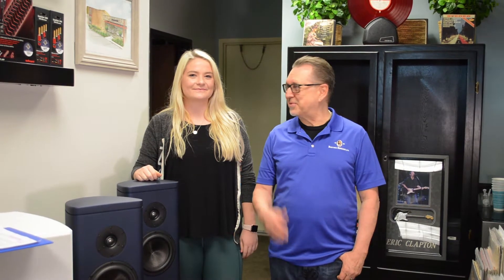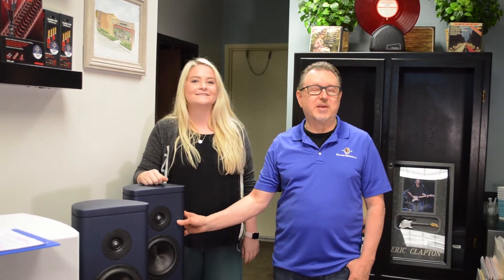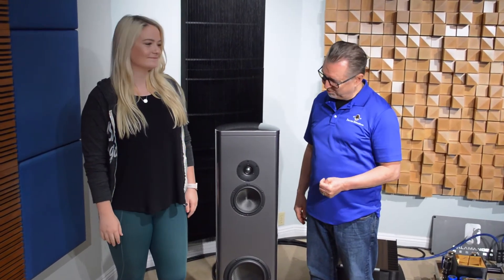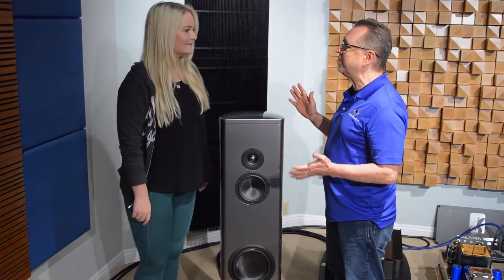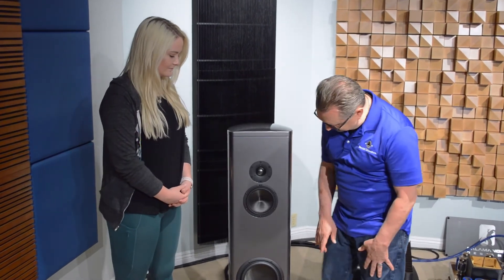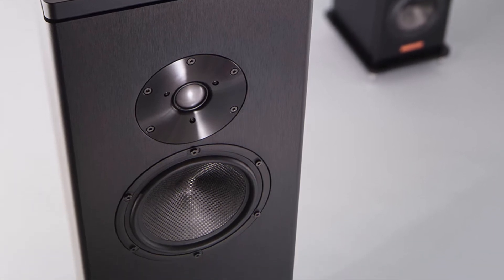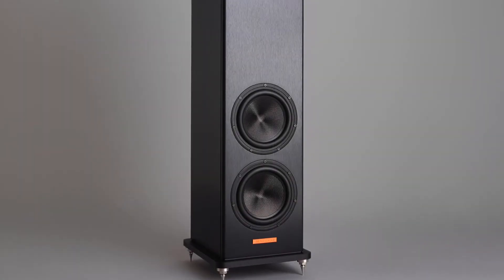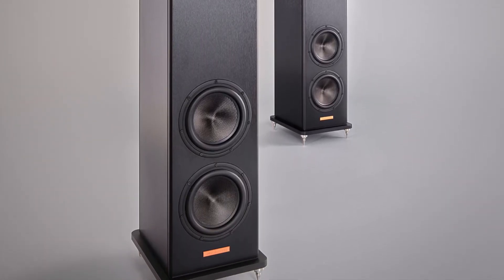MAGICO A3 Speakers Sneak Peak & Overview - Brooks Berdan Ltd.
Ken Davis and Jamie Hart talk about the NEW MAGICO A3 Speakers coming out in April!

The MAGICO A3's are priced at $9800/pair. More information below!

High-Frequency driver
Extended high frequencies are provided by a newly designed Magico pure beryllium-diaphragm tweeter with an optimized 28-mm dome surface based on the fundamental design platform and geometry of the M-Project tweeter.
The customized neodymium motor system is encased in an improved back chamber with our latest generation damping materials that facilitate ultra-low distortion, higher power handling, massive dynamic capabilities and extended linear voice coil movement.

Midrange Frequency driver
The newly developed 6-inch midrange employs a Multi-Wall carbon fiber cone with a layer of XG Nanographene, providing optimal stiffness to weight ratios and an ideal damping factor. Overhung neodymium-based motor systems incorporate extra-large magnets to ensure a stabilized magnetic field in the 75-mm pure titanium voice coils of both the midrange and bass drivers.

Low-Frequency Drivers
2x Dual 7-inch woofers incorporate a version of the new Gen 8 Magico Nano-Tec cone. The same properties and materials that allow for the proper combination of stiffness, mass, and damping are carried through to the lowest frequencies. The chassis has also been simulated and tested for the optimal combination of stiffness and damping. The minimum acoustical impact is achieved by reducing vibration modes while maximizing air flow. A new overhung neodymium (N48) based motor system anchors the low-frequency reproducers to accomplish a super stabilized magnetic field. A pure Titanium, 75mm voice coils are consistent with the technology utilized through the midrange. The A3 Midrange and Low-frequency drivers were optimized for minimal music related distortions in its bandpass, in both the frequency and time domains using the latest state of the art FEA simulation of acoustical, mechanical, electromagnetic and thermal behavior. All of this is now being done on a single platform, allowing Magico to take the next step in performance optimization.

Crossover
All four drivers in the A3 are acoustically integrated using Magico’s proprietary Elliptical Symmetry Crossover topology that utilizes state-of-the-art components from Mundorf of Germany. The 3-way network features a 24db per octave Linkwitz-Riley filter that maximizes frequency bandwidth while preserving phase linearity and minimizing intermodulation distortion.

Enclosure
The A3’s massive sealed-enclosure is, like all Magicos, a tour-de-force of engineering. The enclosure is made entirely from 6061 T6 aircraft grade aluminum, identical materially to the enclosure developed for the Q Series. This braced, complex internal structure is finished externally with an elegant brushed anodized “skin”.  The A3 enclosure is best considered as a simplified Q Series design, with the same materials, the same craftsmanship, and the same attention to design and build detail.  A Magico The A3 is in design, execution, and performance a Magico. Unapologetic. Uncompromising.

or come see us at
110 W Olive Ave, Monrovia, CA.